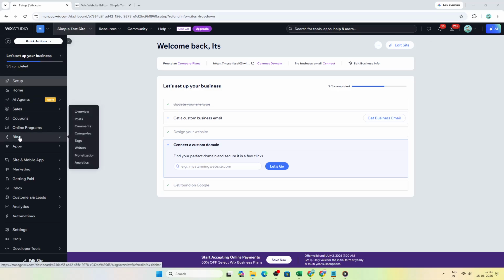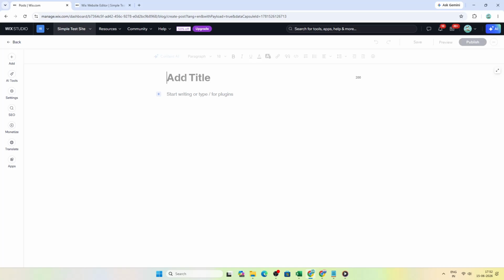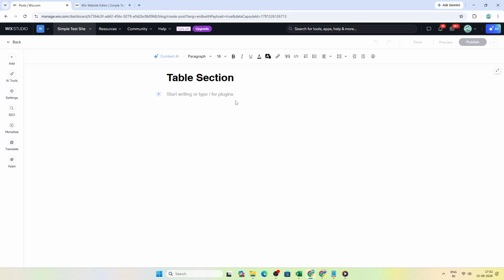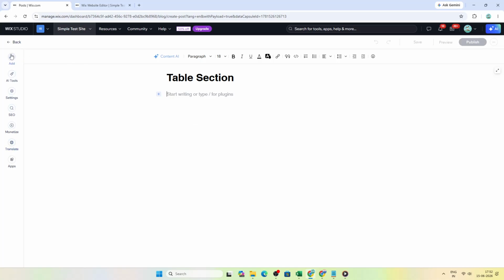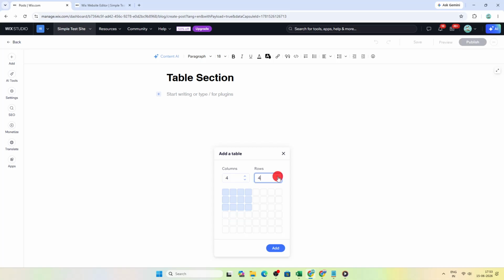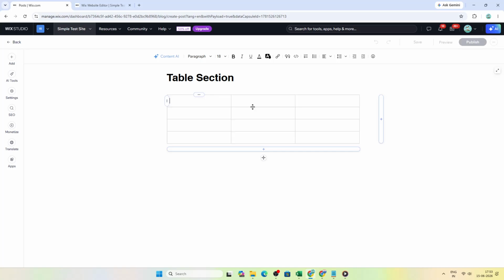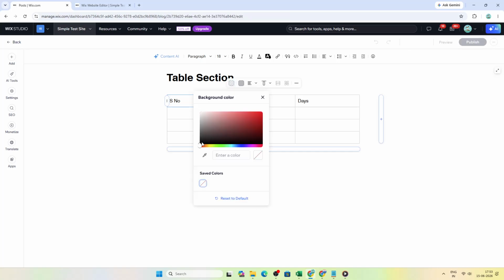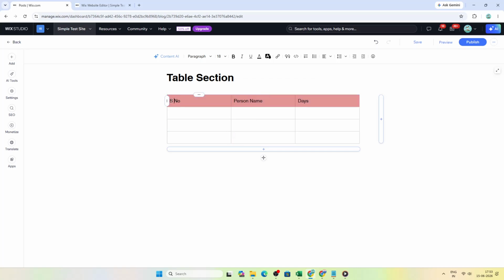How To Add A Table To A Blog Post In Wix (Step By Step)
In this Wix tutorial, you'll learn how to add a table to a blog post in Wix using the built-in Wix Blog editor features. This step-by-step guide is perfect for beginners looking to improve their Wix website design and content organization.